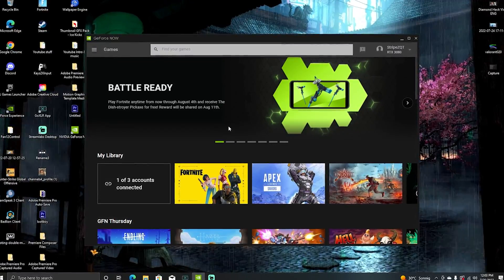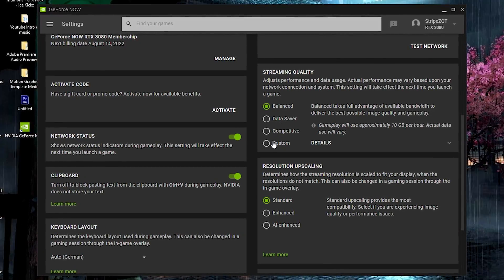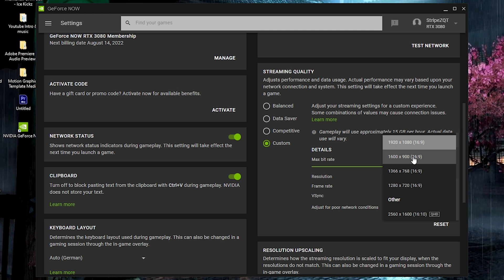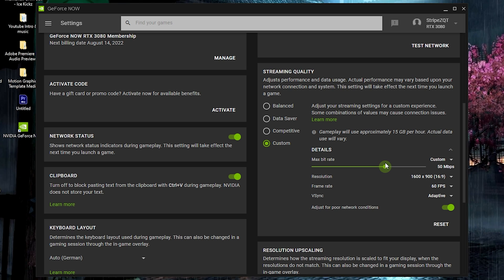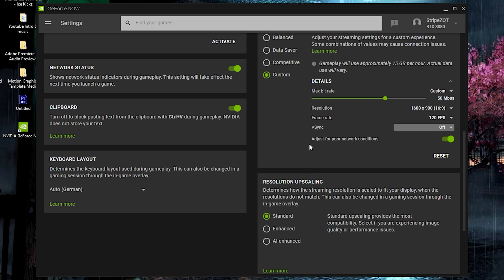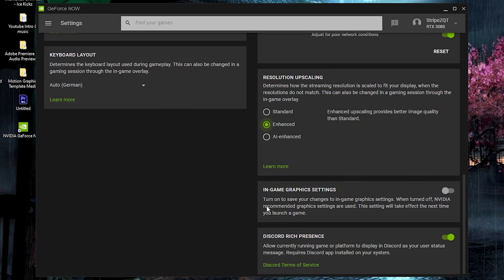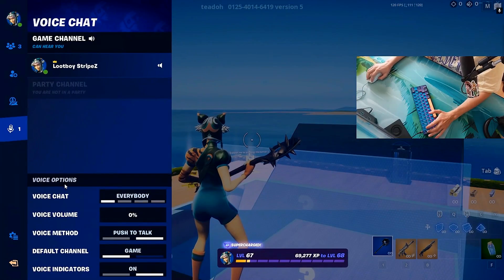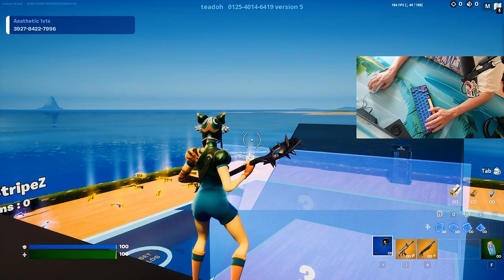How To Fix Lag on Geforce Now (Get 0 Delay)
► Title: How To Fix Lag on Geforce Now (Get 0 Delay)